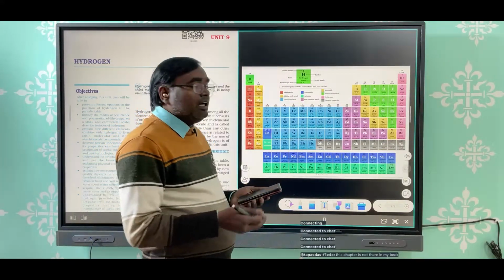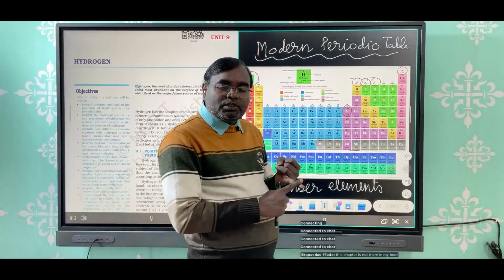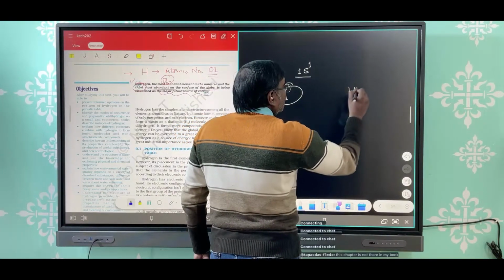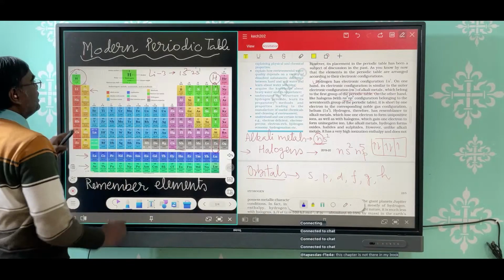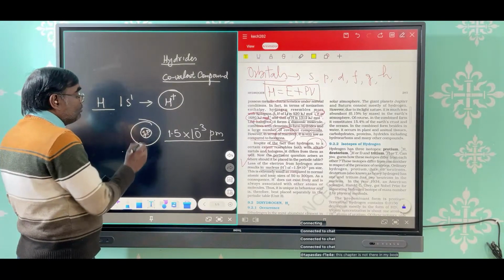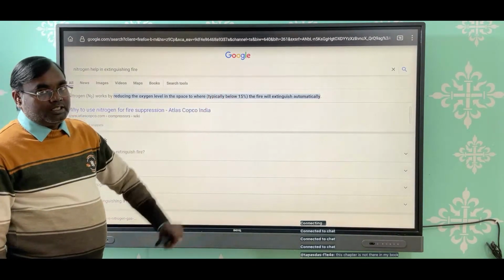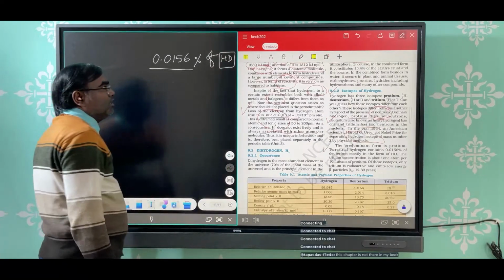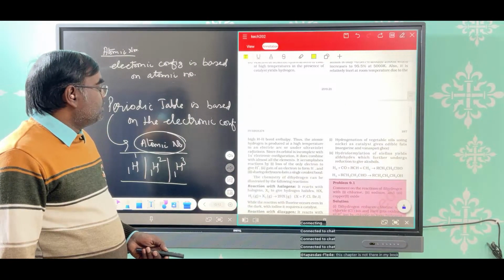Hydrogen Class 11 Chemistry | IIT-JEE NEET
The video discusses the importance of studying hydrogen (0:32) for competitive exams, even if it's not in the regular textbook. The instructor, Professor Virendra Kumar, highlights that hydrogen is a crucial part of the IIT-JEE and NEET syllabi (0:23).

Here's a breakdown of the key topics covered:

• Introduction to Hydrogen and Periodic Table (2:48-13:21): The video begins by introducing hydrogen as a familiar element and then delves into the modern periodic table. It emphasizes the importance of memorizing element names, symbols, and atomic numbers, especially for the first 30 elements (5:27), as well as key groups like alkali metals (Group 1A), alkaline earth metals (Group 2A), and noble gases (Group 8A).
• Properties and Unique Placement of Hydrogen (13:21-29:22): Hydrogen has an atomic number of one, meaning it has one proton and one electron (14:20). It exhibits unique properties, displaying characteristics similar to both alkali metals (+1 valency) and halogens (-1 valency), leading to its unique placement at the top of the periodic table (19:47). The video also highlights hydrogen's high ionization enthalpy compared to alkali metals (29:34).
• Hydrogen as a Future Energy Source (17:21-18:21): The instructor explains why hydrogen is considered a major future source of energy, primarily because it's a clean fuel that only releases water vapor when burned, producing no harmful byproducts or greenhouse gases.
• Abundance of Hydrogen and Dihydrogen (39:15-43:15): Hydrogen is the most abundant element in the universe, making up 70% of its total mass (39:59). However, it is much less abundant in Earth's atmosphere, accounting for only 0.15% of atmospheric gases (41:30), in contrast to nitrogen (78%) and oxygen (21%).
• Importance of Nitrogen and Oxygen (43:16-46:08): The video briefly deviates to discuss the crucial role of nitrogen in sustaining life on Earth, noting that without it, there would be no life, chlorophyll, or hemoglobin (44:12). It also explains how nitrogen helps in extinguishing fires by reducing oxygen levels (45:24).
• Isotopes of Hydrogen (46:08-56:29): The three isotopes of hydrogen—protium (46:44), deuterium (46:50), and tritium (47:03)—are discussed. The key difference lies in their neutron count (47:47), with protium having none, deuterium one, and tritium two. Tritium is noted for its radioactivity and a half-life of 12.33 years (54:51). The video also mentions Harold C. Urey, who won the Nobel Prize for separating hydrogen isotopes (51:47).
• Physical Properties of Hydrogen Isotopes (56:32-1:02:44): A table is presented showing the physical properties of the three isotopes, including relative abundance, atomic mass, melting point, boiling point, and density. It's highlighted that while isotopes have similar chemical properties due to the same atomic number, their physical properties differ significantly because of their mass differences (1:02:23).
• Course Promotion (1:03:13-1:04:16): The video concludes with a promotion for @HirakCosmos  online and offline courses, emphasizing their affordability and quality.

Welcome to the “Hirak COSMOS” YouTube Channel.